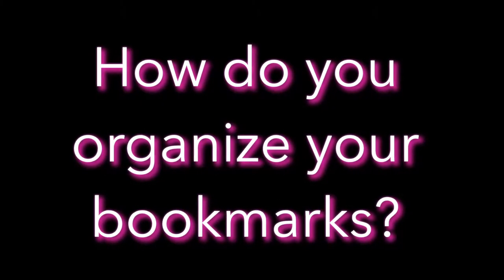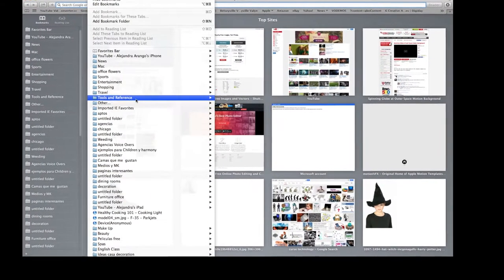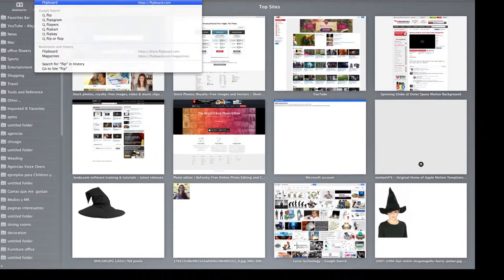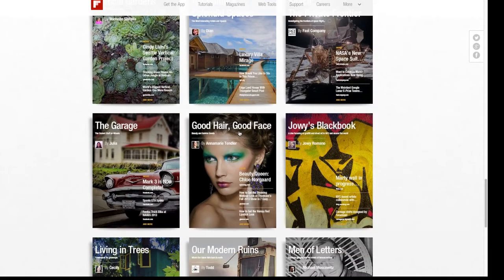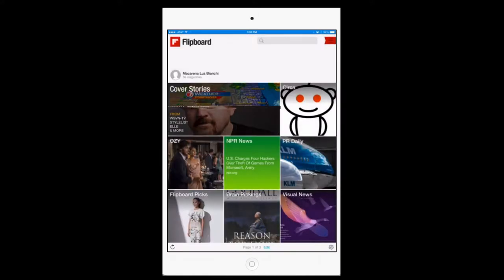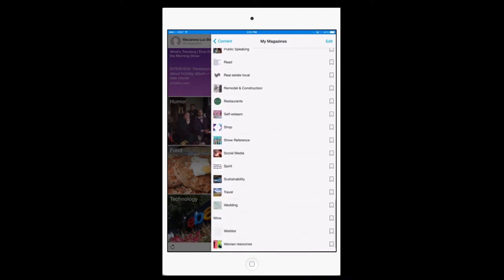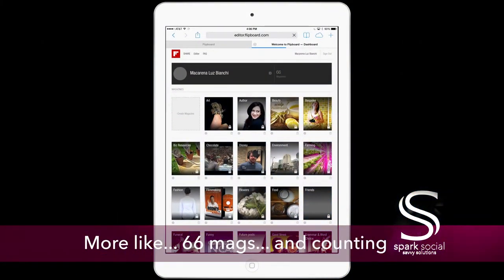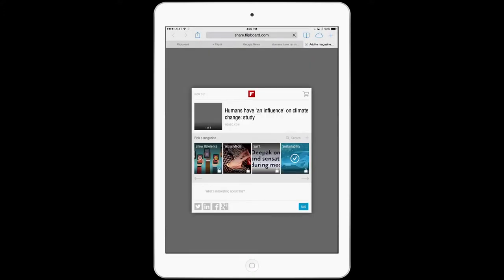Manage Bookmarks with FLIPBOARD Magazines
Macarena's Honey Bunny